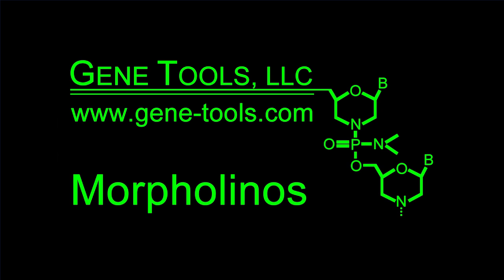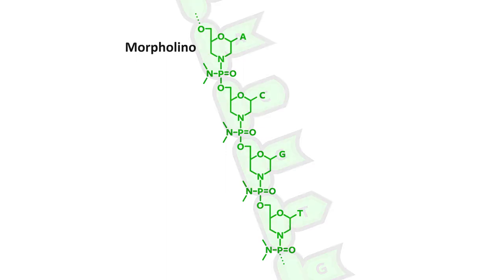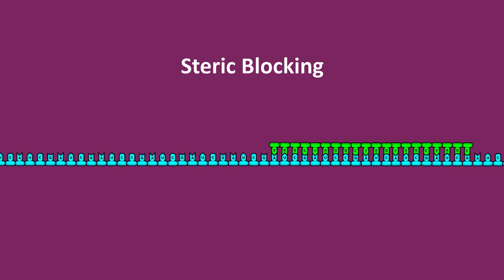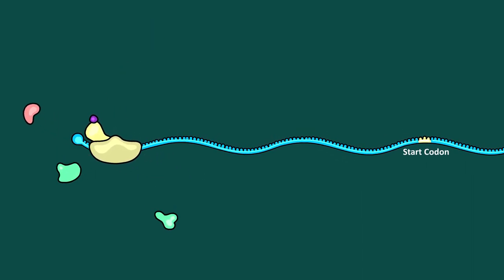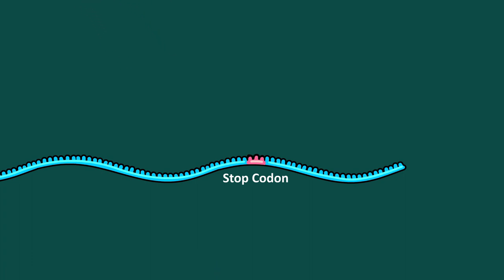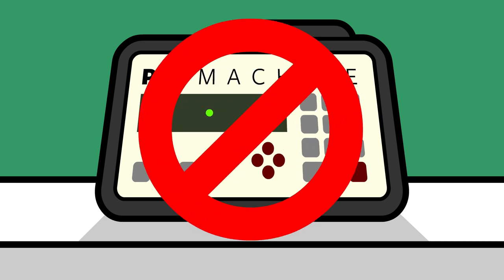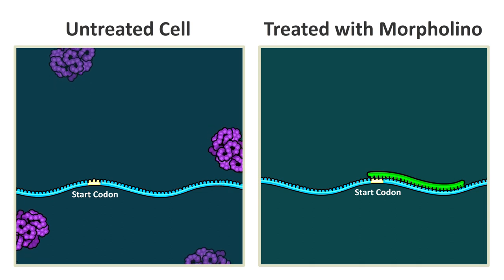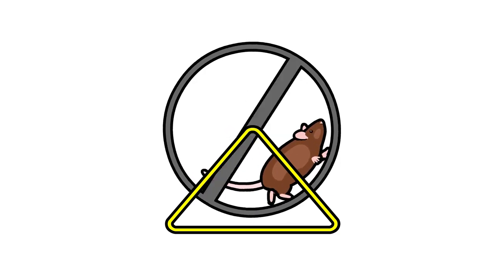What are Morpholinos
An introduction to Morpholino oligos and their use for blocking protein synthesis.